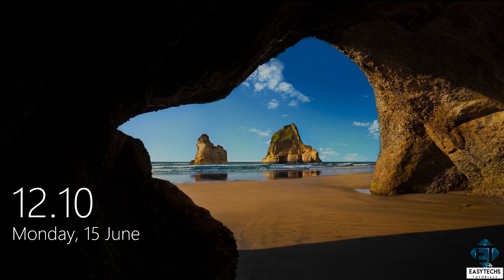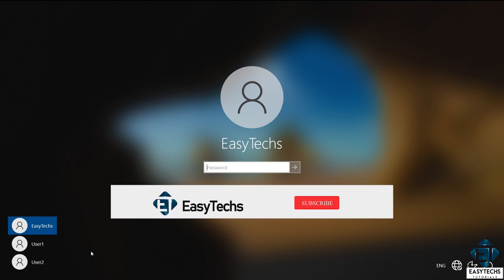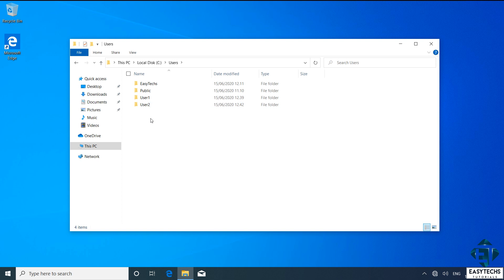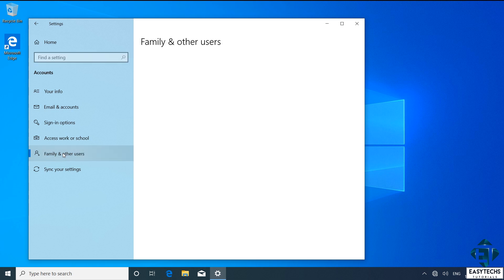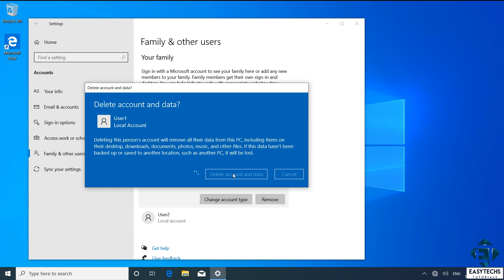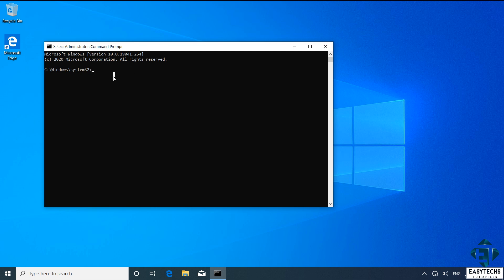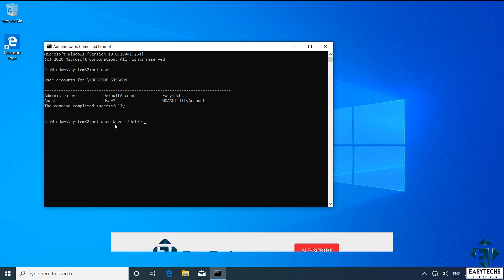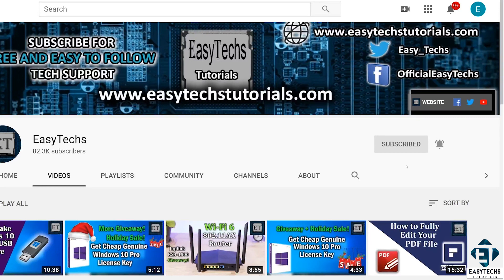How To Delete A User Account on Windows 10 (2 Ways)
Here are two ways to delete a user account in Windows 10.

✅ For updated instructions, you can read the text version of this tutorial on our

► 3 Easy Ways to Free Hard Disk Space on Windows [Automatically Full Drive C: SOLVED]:

Here are 11 techniques you can apply to make your Windows run faster just like new! These techniques do not require any third-party software. Performance improvements can be seen from a decrease in boot time to quicker application launch, and overall speedup of windows operations.

🎶🎶 𝐁𝐀𝐂𝐊𝐆𝐑𝐎𝐔𝐍𝐃 𝐌𝐔𝐒𝐈𝐂